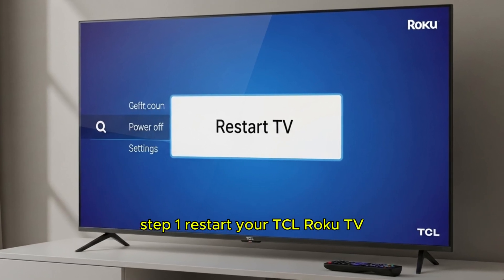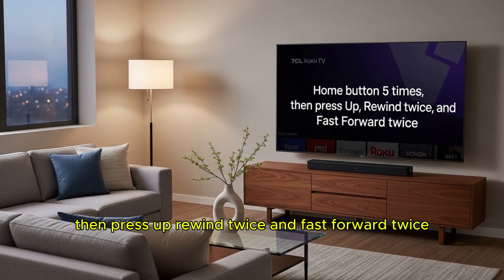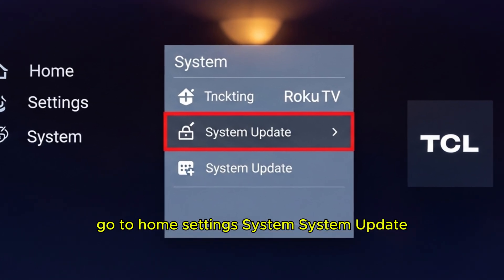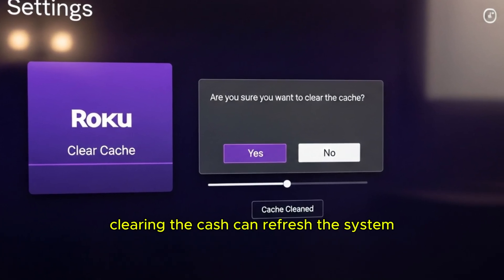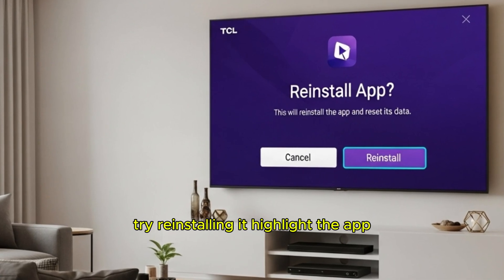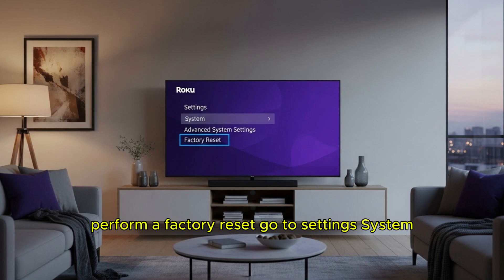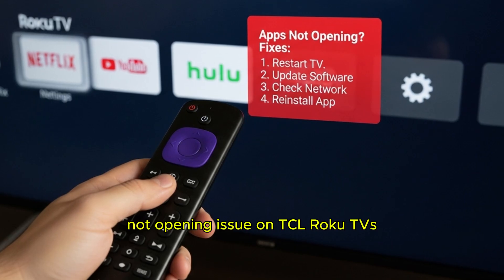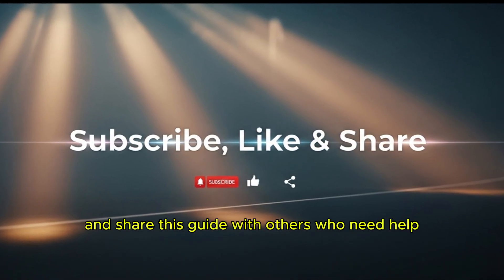TCL Roku TV Apps Not Opening? FIX IN 2 MINUTES! (Easy Guide)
📱 TCL Roku TV apps not opening or crashing? Don't factory reset yet! In this quick tutorial, I show you step-by-step how to fix TCL Roku TV app problems in under 2 minutes!

Dealing with apps freezing on loading screens, crashing immediately, or not opening at all on your TCL Roku TV? These proven solutions work for all TCL Roku TV models including 4-Series, 5-Series, 6-Series, and all screen sizes.

• Apps freezing on loading screens
• Netflix/Hulu/YouTube crashing immediately
• "App cannot be opened" errors
• Apps stuck on spinning circle
• Some apps work but others don't
• TCL Roku TV slow when opening apps
• Apps were working but suddenly stopped

🔧 **SPECIFIC APP FIXES:**
• Netflix not opening or crashing
• Hulu loading forever
• YouTube stuck on logo
• Disney+ won't start
• Prime Video freezing
• HBO Max app problems
• All streaming app issues

🛠️ **TCL ROKU TV MODELS COVERED:**
• TCL 4-Series (S435, S446, etc.)
• TCL 5-Series (S546, S555, etc.)
• TCL 6-Series (R646, R655, etc.)
• TCL 3-Series (S335, S339)
• All TCL Roku TV sizes (32" to 85")
• 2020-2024 TCL Roku TV models

⚠️ **BEFORE YOU START - QUICK CHECKS:**
✓ Check your internet connection
✓ Test if other apps work
✓ Note which specific apps are failing
✓ Check available storage space
✓ Ensure Roku OS is up to date

🔄 **SYSTEM RESTART (MOST EFFECTIVE):**
1. Press Home button 5 times
2. Press Up arrow once
3. Press Rewind button twice
4. Press Fast Forward button twice
5. TV will automatically restart

📱 **NEED SPECIFIC HELP?** Comment your TCL model number and which apps aren't working below!

• TCL Roku TV WiFi Connection Problems - Fixed!
• TCL Roku TV Remote Not Working - Complete Repair
• How to Speed Up Slow TCL Roku TV
• TCL Roku TV Update Problems - Solutions